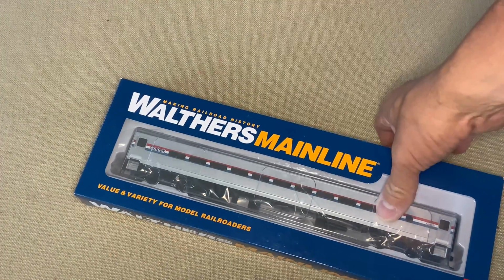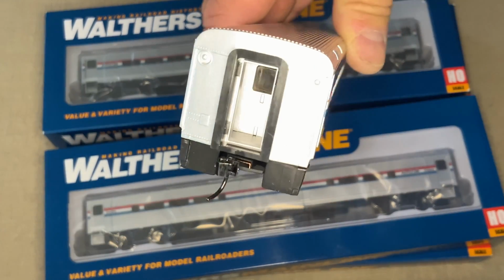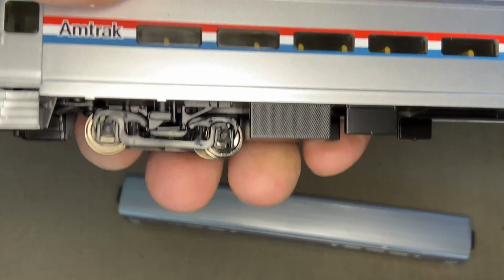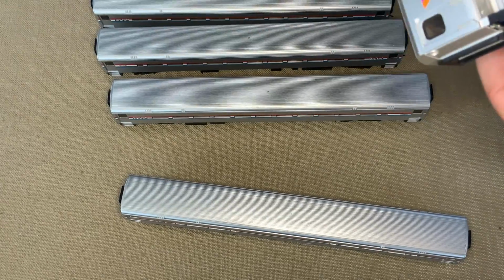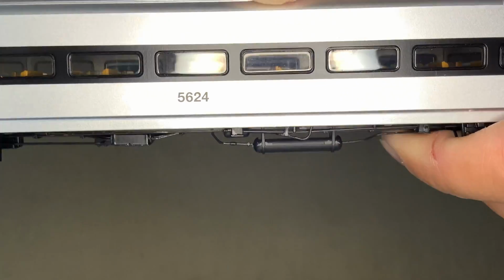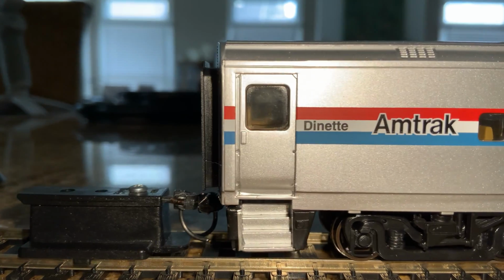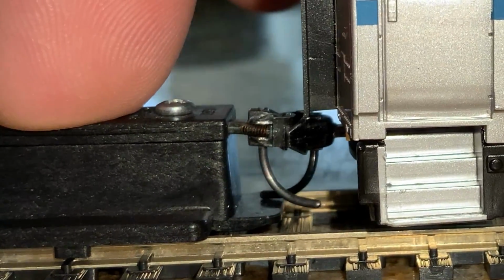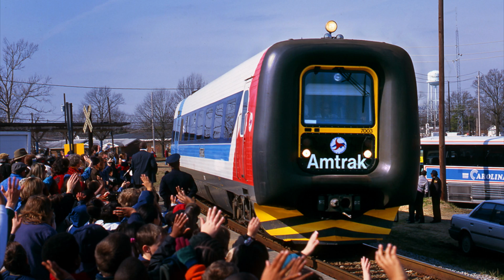Unboxing and Review: Walthers Mainline Amtrak Horizon Passenger Coaches in HO Scale (2022 Release)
Unboxing and Review: 2022 Release, Walthers Mainline Amtrak Horizon Coaches in HO Scale. I compare them to Rapido Comet cars. The running session sees these cars pulled by a Bachmann Amtrak E60CH with an Heljian Amtrak Flexliner as a running mate.

Music

Genre: World
Mood: Inspirational